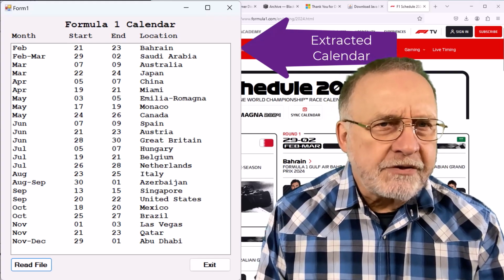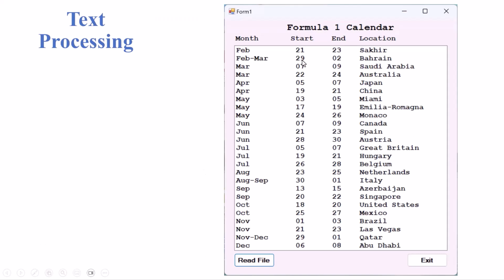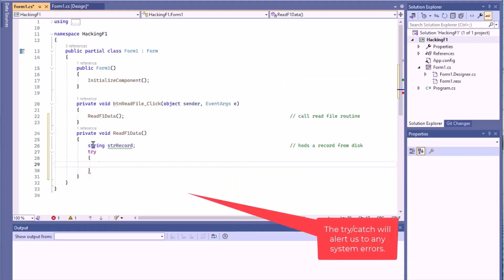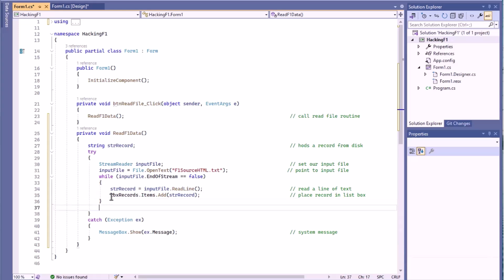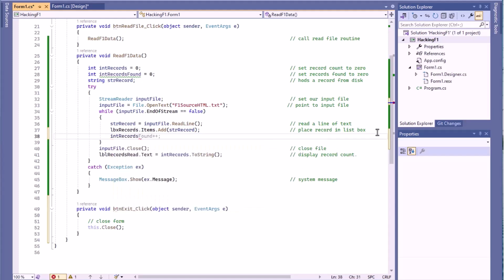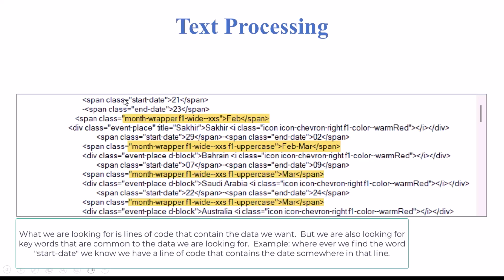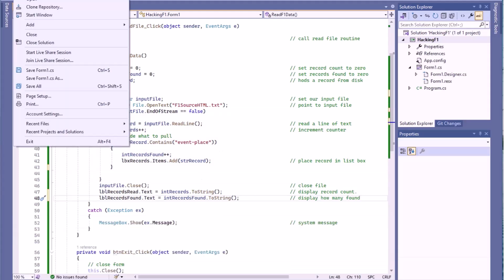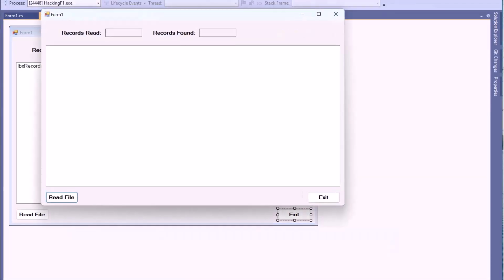Text Processing Hacking - Part 1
We are going to look at the F1 Schedule 2024 website in an effort to extract a concise calendar of events for our own personal use.  How we are going to do this we don’t know.  The web page is an html document that we are going to extract to a text file.  It will have over 5,000 lines of data in it.  We will want the dates and location of every race in 2024.  But that’s all we want.  How we do this is the big question because this is a unique problem we are going to try to solve.

Basically, we are going to use text processing methods to reduce the amount of data in the html document to just the lines of data we need.  Then we are going to use more text processing tools to extract just the data we need from the selected lines.
We’re hacking here.  We have no rules.  We need to find the patterns in the html data that will allow us to find the data we need.